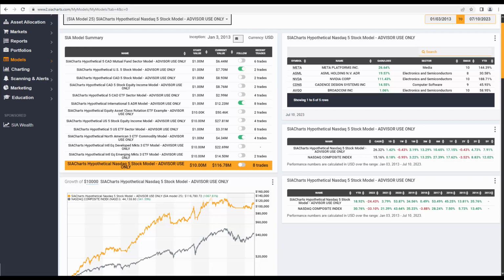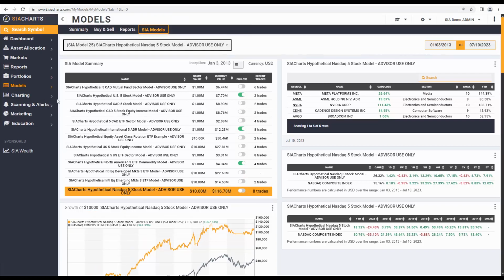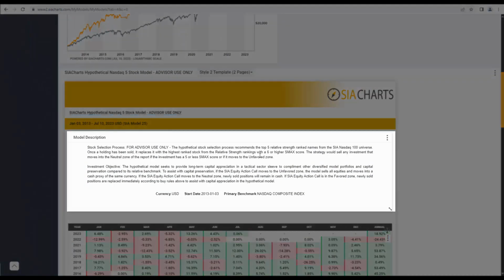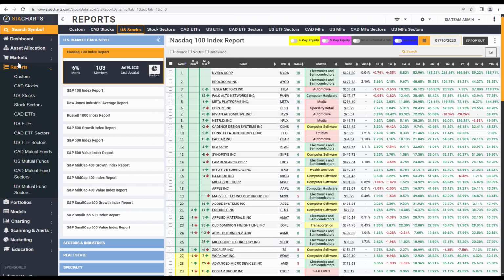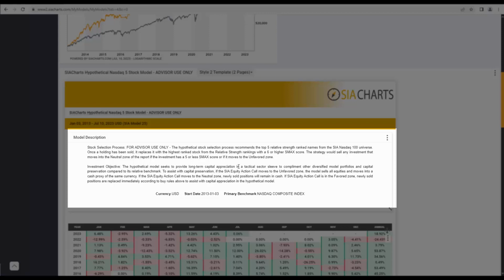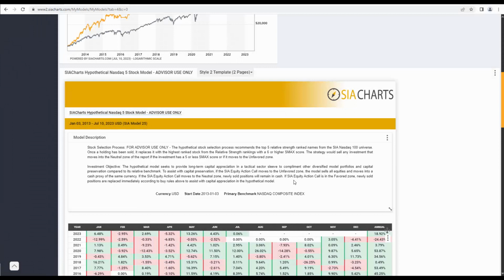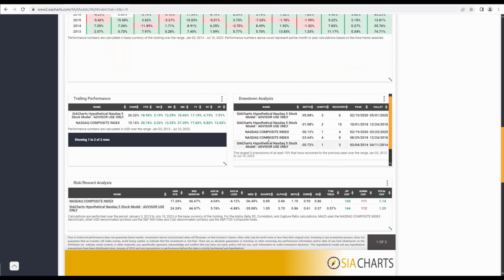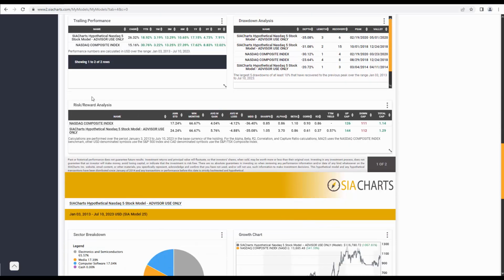SIA Focus - Hypothetical Nasdaq 5 Stock Model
The SIACharts Hypothetical Nasdaq 5 Stock Model is a great resource to help you with a relative strength model for the US Equity asset class, especially those looking for technology focused model! This model selects the top 5 relative strength names from the SIA Nasdaq 100 Index Report monitoring the positions on a daily basis. Found in the SIA Models area of the website, see how the hypothetical model has outperformed on a risk-adjusted basis and how you can get trade alerts and follow the model going forward.